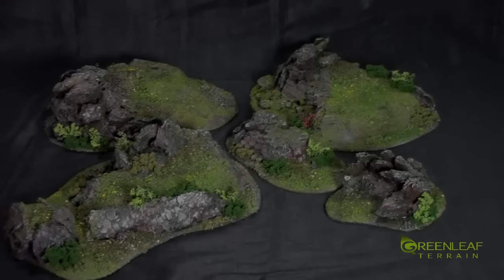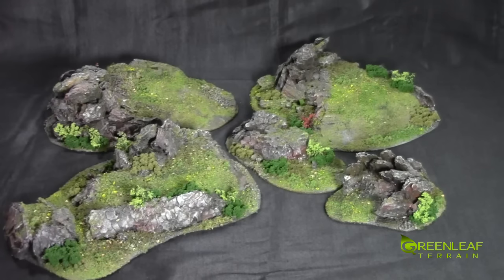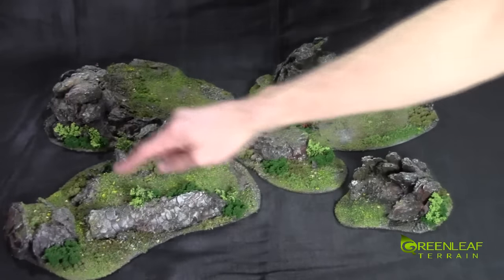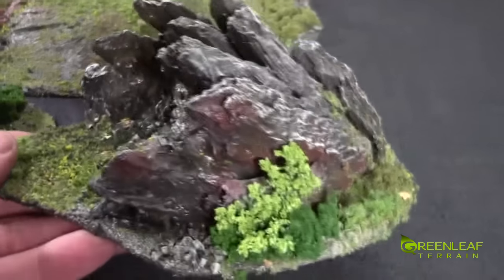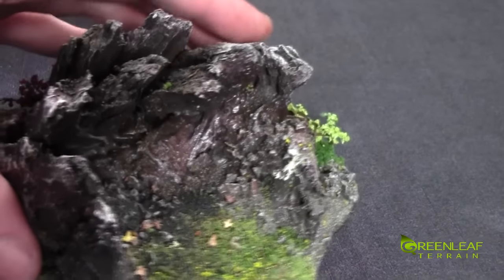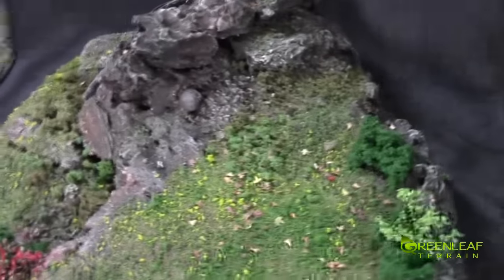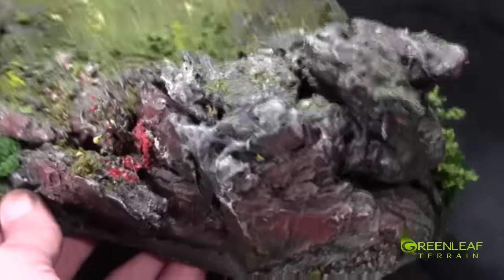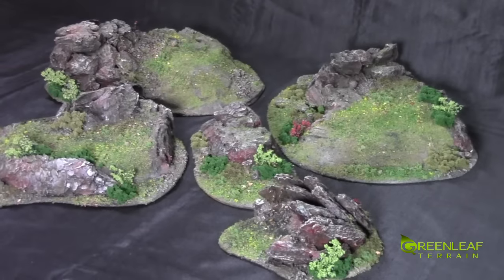Showcase: New Bark Hills